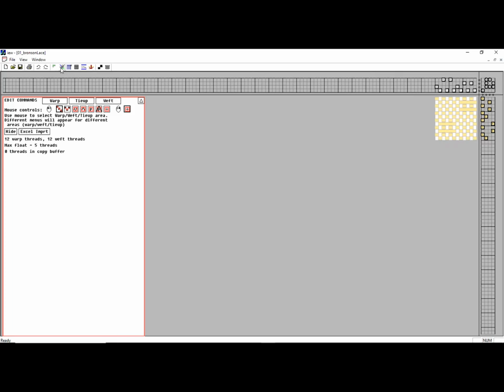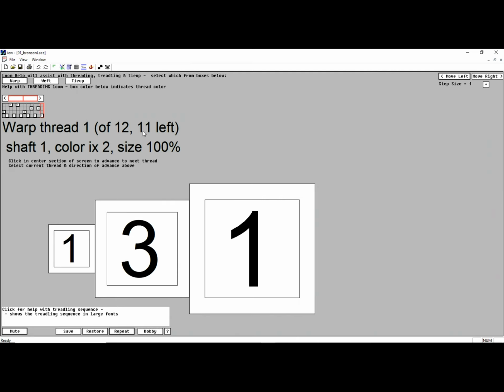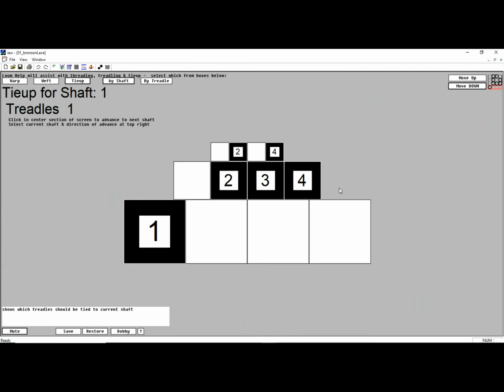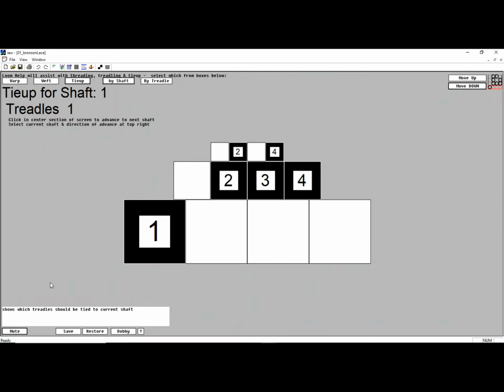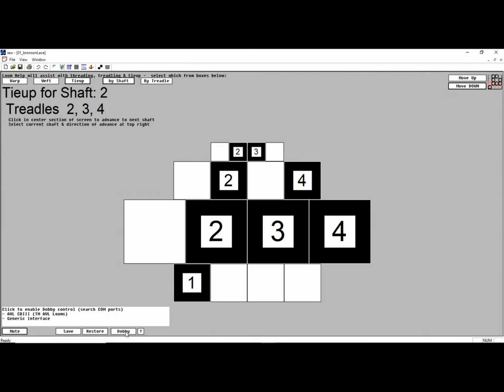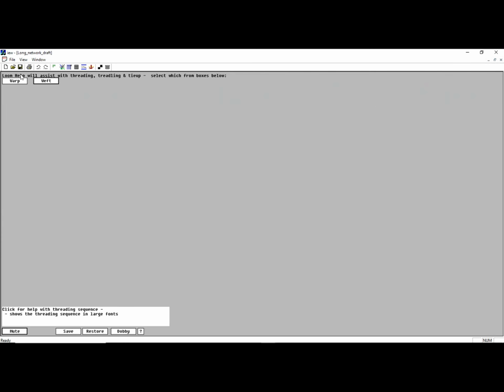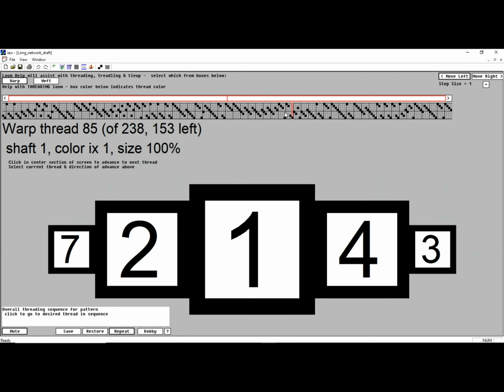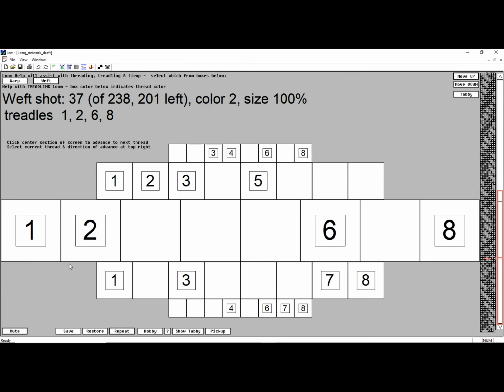This video is obsolete, replaced by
Quickdraw Weaving 3.11 Loom Help Overview
Talks about the general capabilities of the Loom Help ("Treadle Tracker") functionality to assist with Threading, Treadling,Tieup on the loom weaving